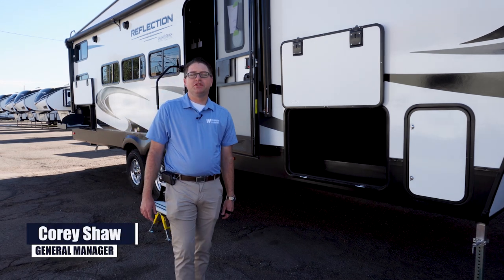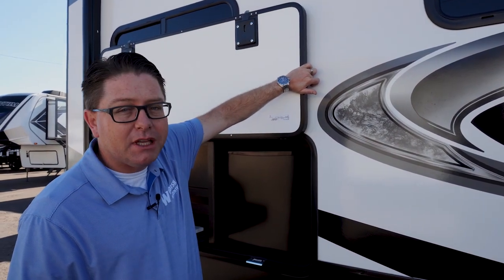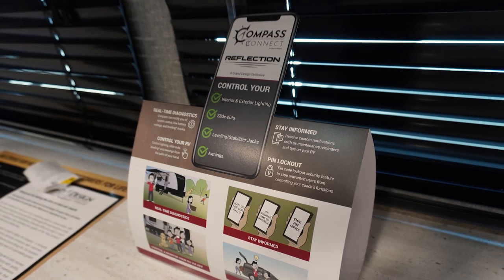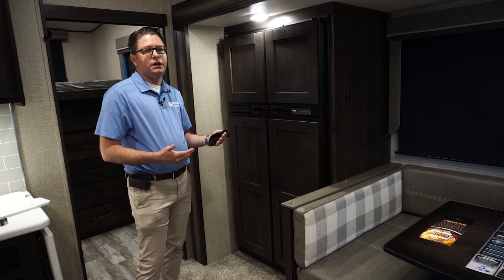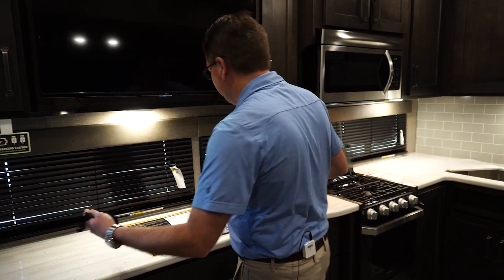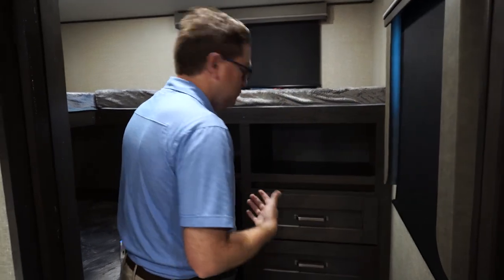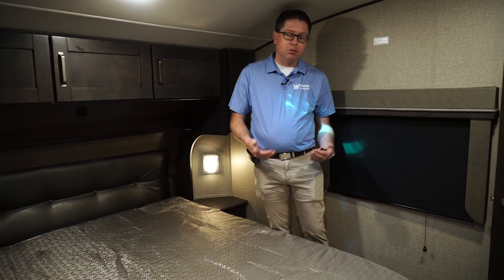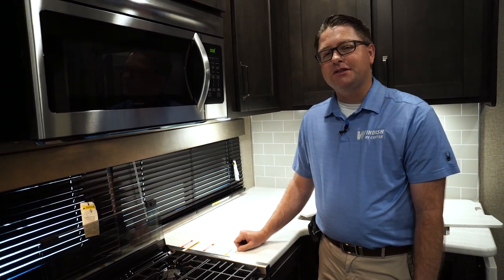2021 Grand Design Reflection 28BH Overview | Great RV for Families!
Looking for an RV for the next family vacation? Check out the 2021 Grand Design Reflection 28BH with Windish RV's Corey Shaw. This fifth wheel is packed with features that make it perfect for wherever the next adventure takes your family!

Grand Design Reflection 28BH Features
00:00 - Introduction
0:09 - Exterior
1:09 - Control Panel/Compass Connect App
1:56 - Living & Dining Area
2:36 - Kitchen
3:50 - Bathroom
4:14 - Bunkhouse
5:07 - Bedroom
5:57 - Conclusion